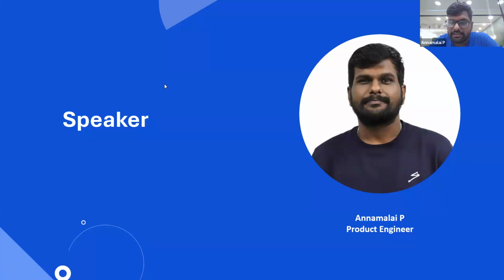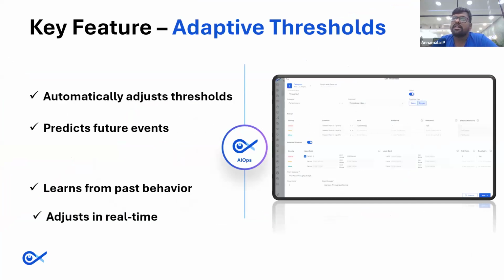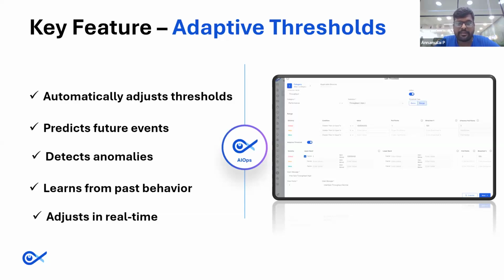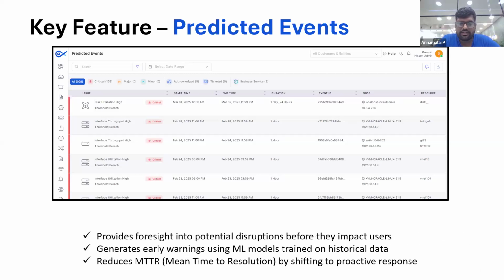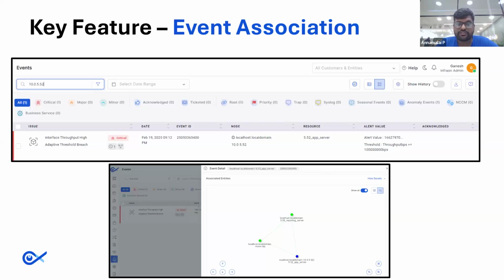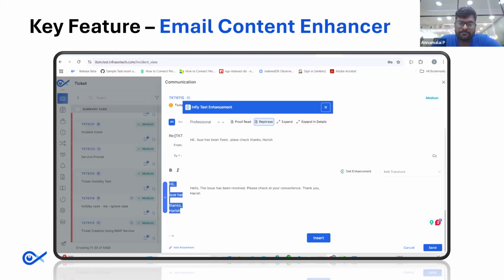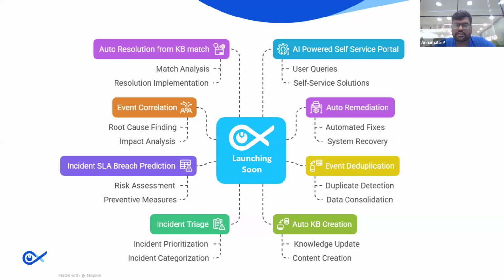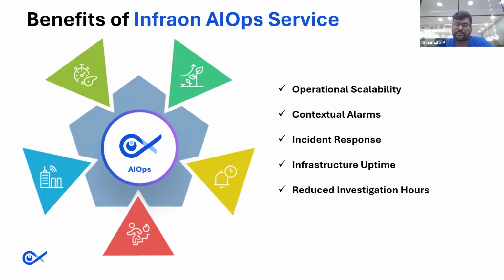Predict, Prevent, Perform: How AIOps Makes IT Ops Smoother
IT teams are dealing with an ever-growing volume of alerts, unpredictable outages, and performance issues that impact business continuity.
Traditional IT operations are no longer enough to keep up with today’s dynamic network environments. That’s where AIOps comes in.

This webinar with our Product Engineer, Annamalai Pichaimuthu, where we’ll explore how AI-driven IT operations can help your team:

✅ Predict and prevent outages before they happen
✅ Reduce alert fatigue by correlating events intelligently
✅ Automate troubleshooting to resolve incidents faster
✅ Enhance forecasting for better capacity planning